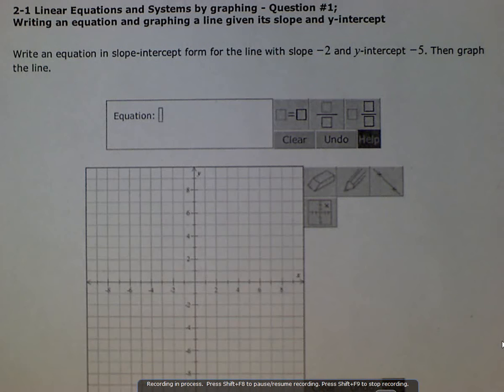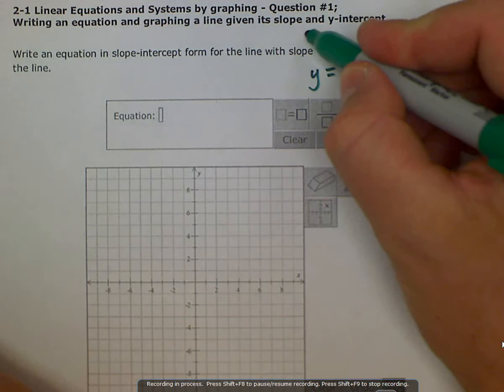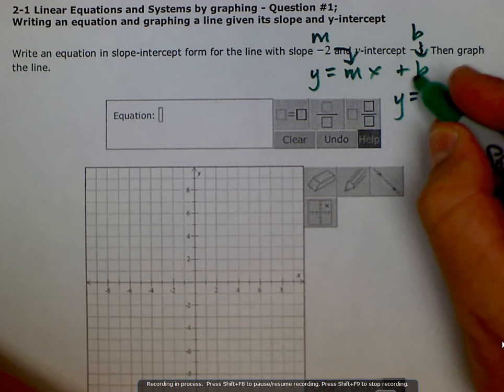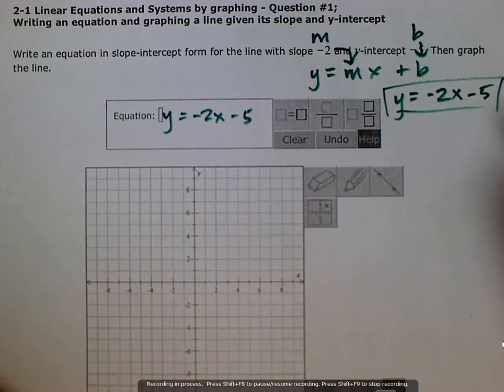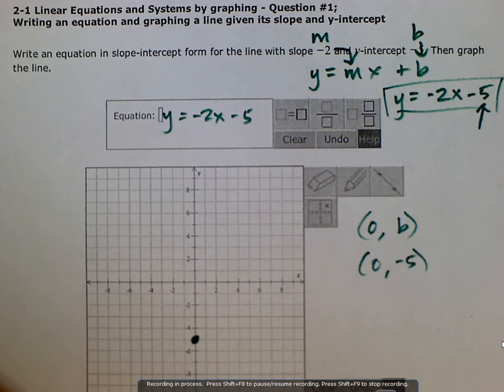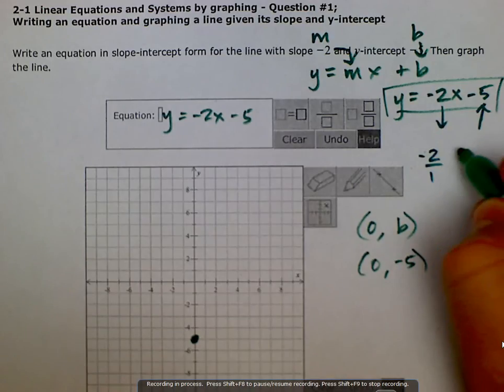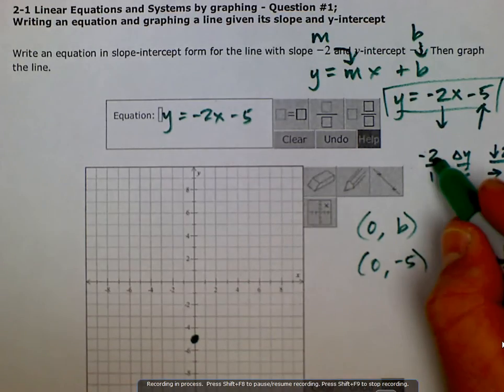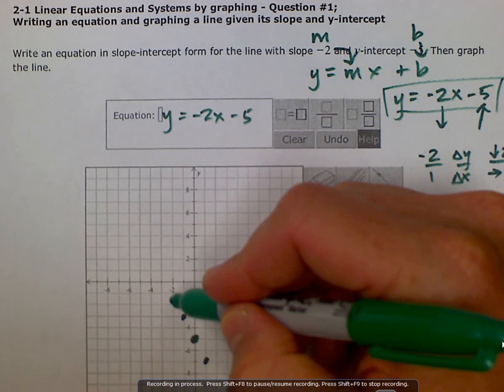ALEKS: Writing an equation and graphing a line given its slope and y-intercept (MC)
Writing an equation and graphing a line given its slope and y-intercept